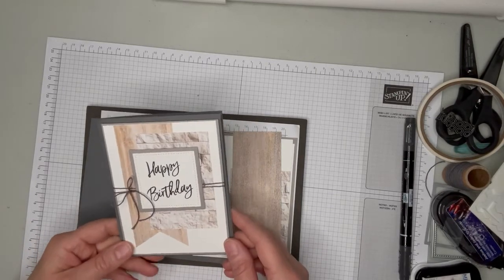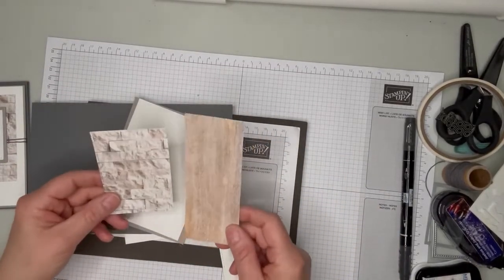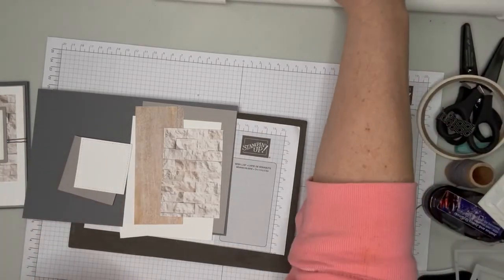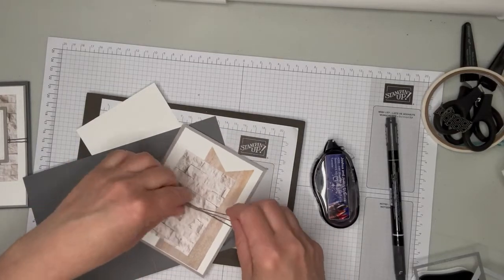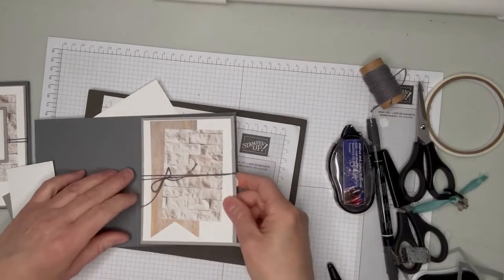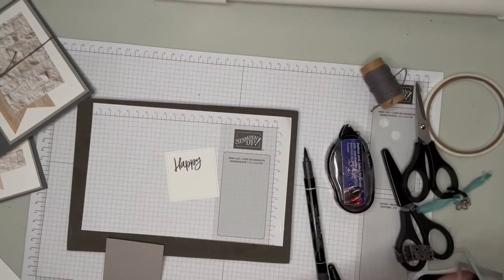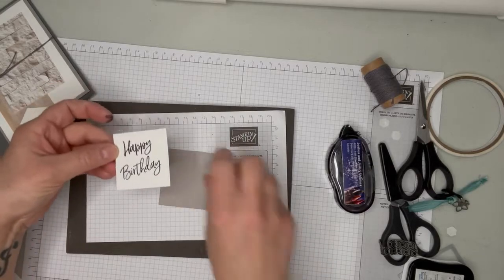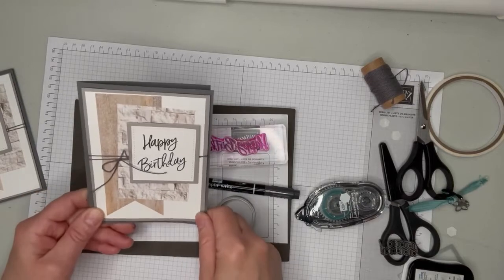In Good Taste Masculine Card | Stampin' UP! | Marker to Stamp Tip/Technique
You will find a complete list of items used and more photos on my blog posted on Wednesday April 14th~

Flash Cards Series!
I will show you how to create this card in under 10 minutes without all the chit chat!
All dimensions for this card provided on video and my blog.

Fun With Stamping